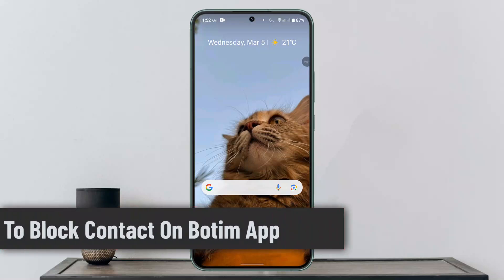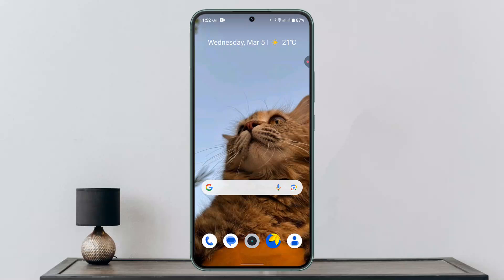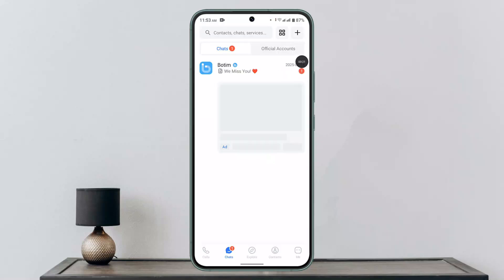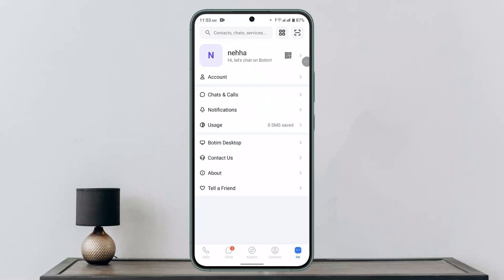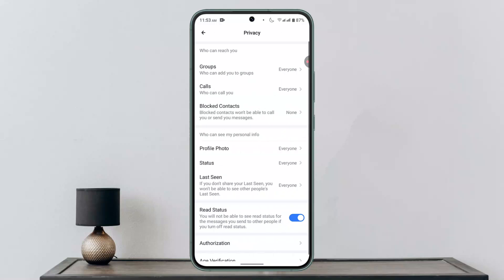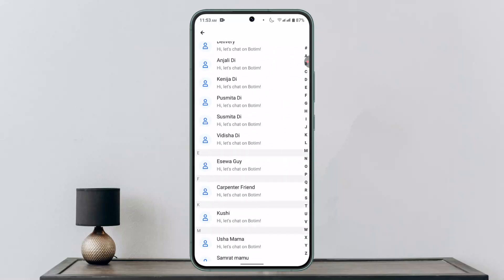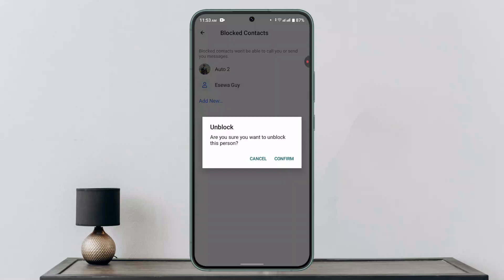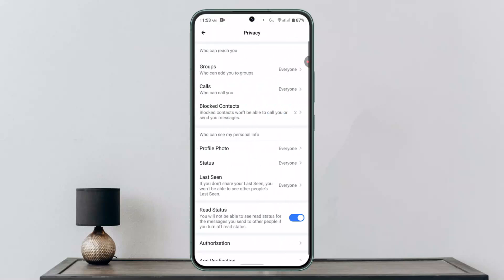How To Block Contact On Botim App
If you want to block a contact on the BTIM app, this guide will walk you through the process step by step. Blocking a contact can help you prevent unwanted messages, calls, or interactions within the app. Fortunately, BTIM provides a simple way to manage your privacy settings and block specific users.

To begin, open the BTIM app and log into your account. Once you're logged in, you'll be directed to the homepage. From there, locate and tap on the "Me" button, which is found at the bottom right corner of your screen. This will take you to your account settings.

Next, navigate to the "Accounts" section and select "Privacy." In the Privacy menu, you'll find an option labeled "Blocked Contacts." Tap on it, and then click "Add New" to add a contact to your blocked list. A list of your contacts will appear, allowing you to select the person you want to block. Once you tap on the contact, they will be successfully added to your blocked list, meaning they will no longer be able to contact you via BTIM.

If you ever want to unblock someone, simply return to the "Blocked Contacts" section, select the contact you wish to unblock, tap on their profile, and then confirm the action. This will restore their ability to interact with you on the BTIM app.

This simple process ensures you have full control over who can reach you on the platform. If you experience any issues, make sure your BTIM app is updated to the latest version.

Timestamps:
0:00 Introduction
0:12 Logging into BTIM
0:21 Navigating to Privacy Settings
0:33 Blocking a Contact
0:50 Unblocking a Contact
1:02 Conclusion